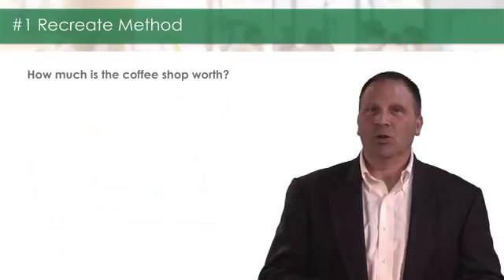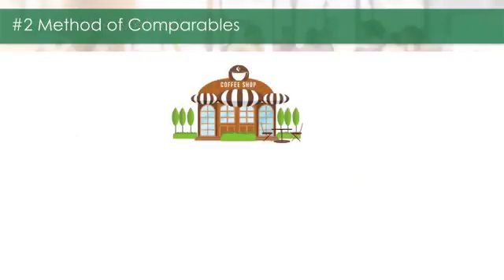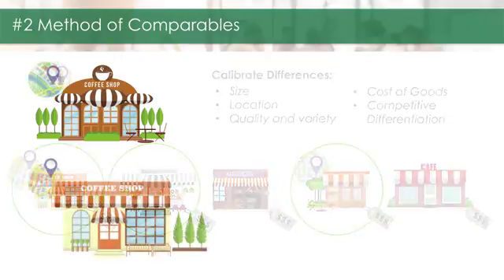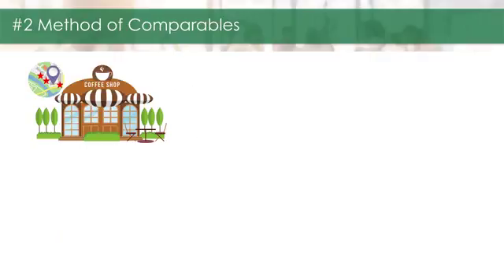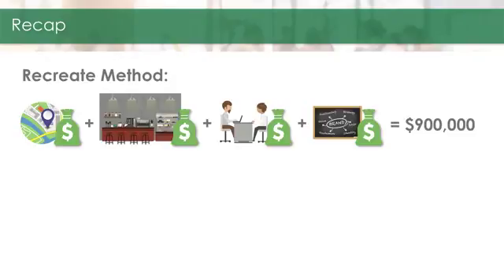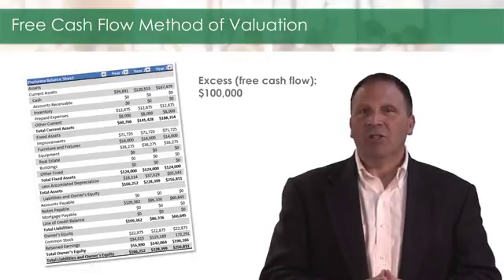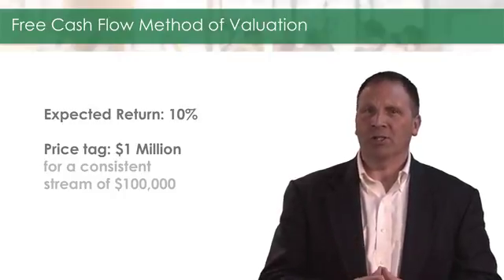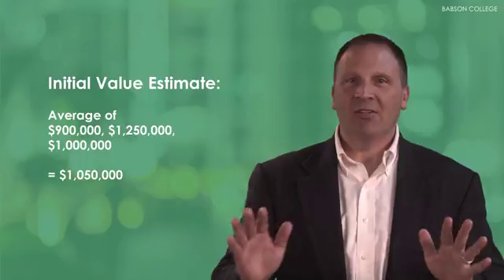Lesson Four Valuing Companies